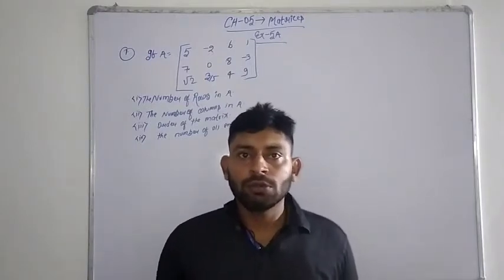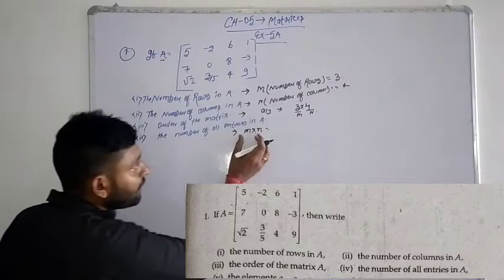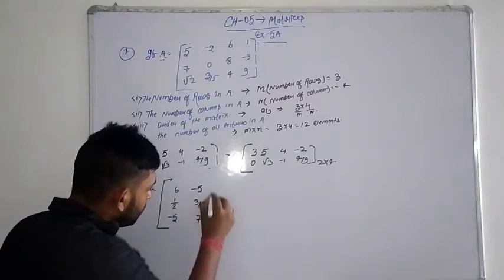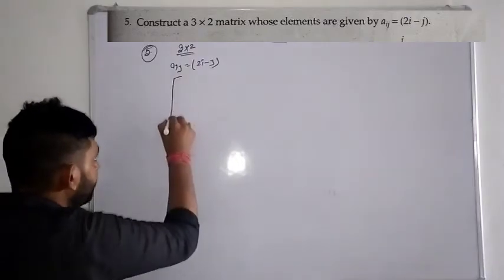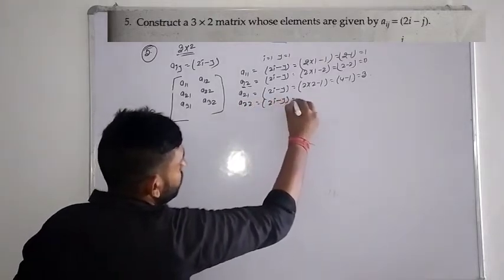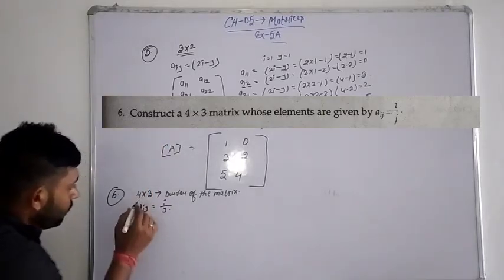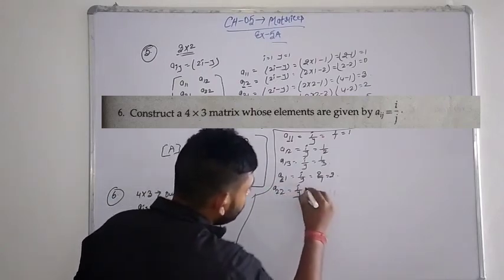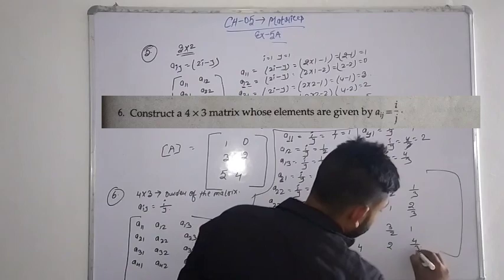Matrices class 12 | exercise 5A solution step by step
his video lecture is for class 12th students of '' MATHS '' carrying concept of matrices involving concept:-

(1) R.s agrawaal exercise 5a solution step by step
(2) problems related to matrices